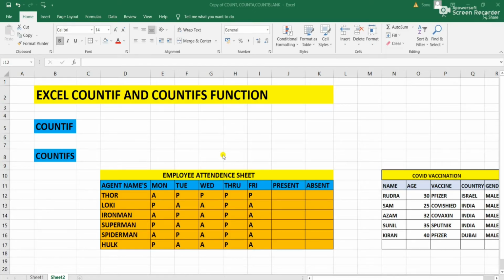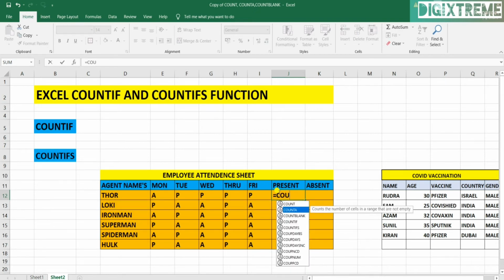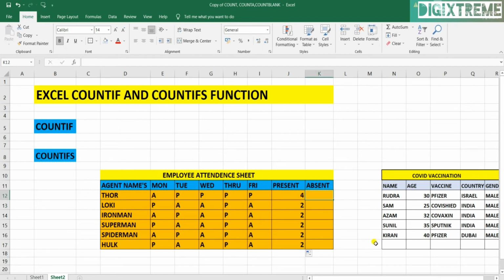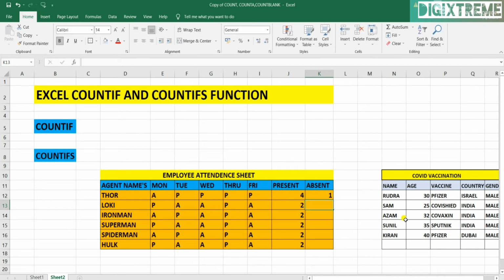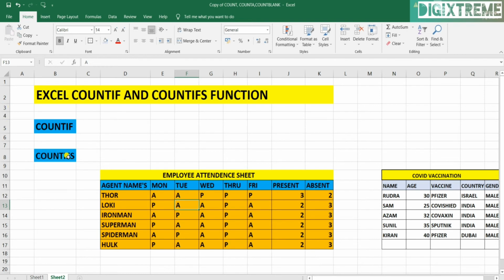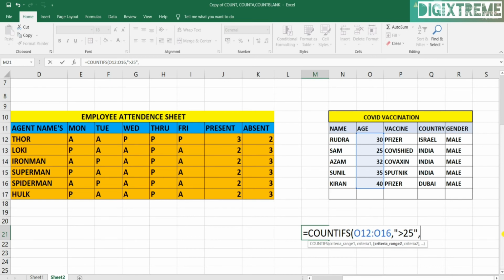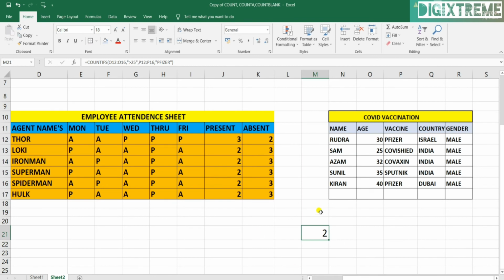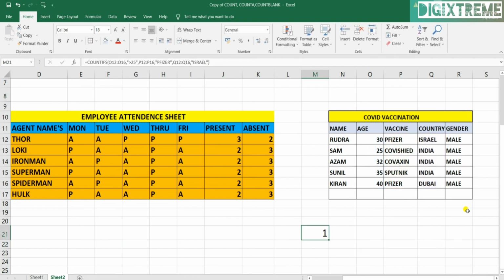How to use COUNTIF & COUNTIFS in Excel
How to Use COUNTIF & COUNTIFS in Microsoft Excel ?

COUNTIF- COUNTIF is an Excel function to count cells in a range that meet a single criteria.

COUNTIFS- COUNTIFS function gives the count of cells that meet one or more criteria.

How to use COUNT, COUNTA, AND COUNTBLANK ??

• What is the COUNT function in Excel?

• What is the difference between the COUNT and COUNTA functions in Excel?

• What is the COUNTBLANK function in Excel?

Formulas of SUM, Average, Count, Max in Excel. How to use Formulas in Excel?

Function keys of Keyboard

F1 , F2 , F3 , F4 , F5, F6, F7, F8, F9, F10, F11, F12

CTRL (A to Z) Shortcut keys of Computer | PART 1``

Musician: LiQWYD

Introduction to Microsoft Excel - Excel Basics Beginner's Tutorial

Basic of Excel for Beginners Part 2

How to apply Date Functions on Excel?